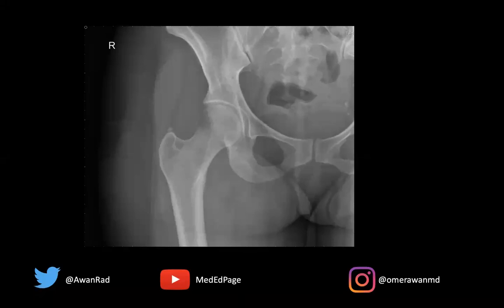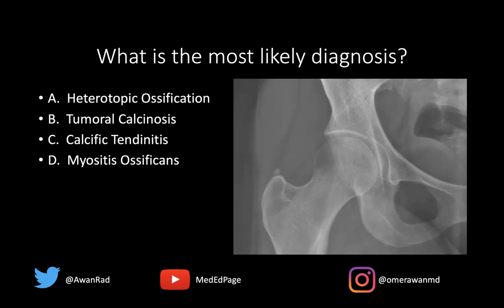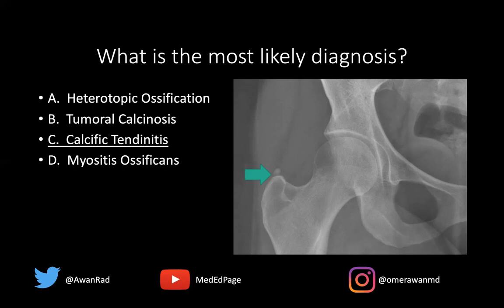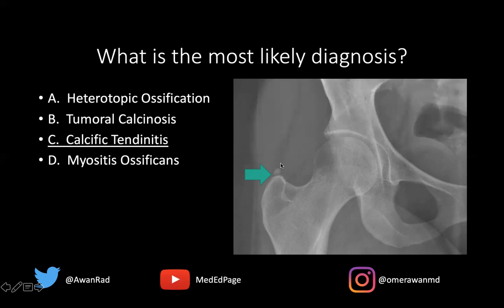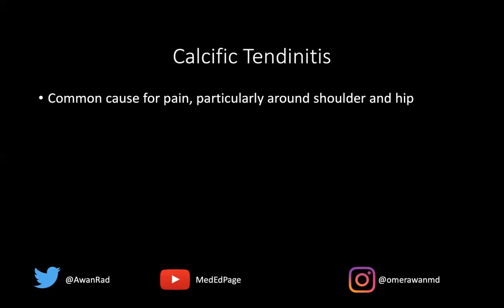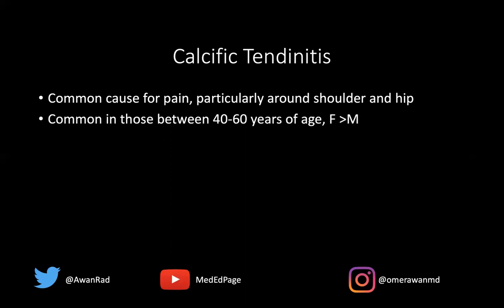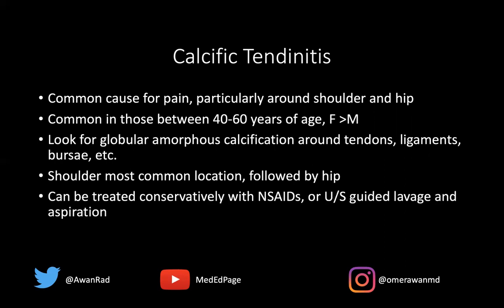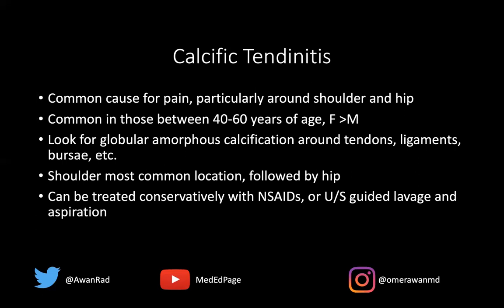Musculoskeletal (MSK) Radiology CASE #55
arm_x ray